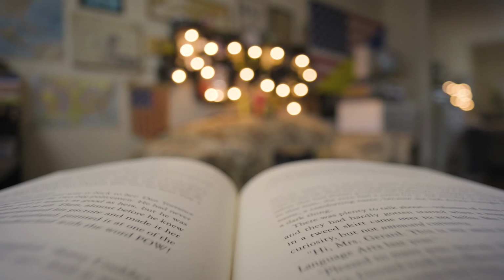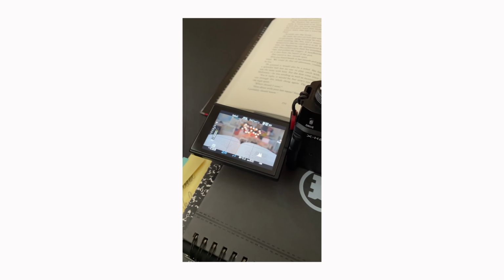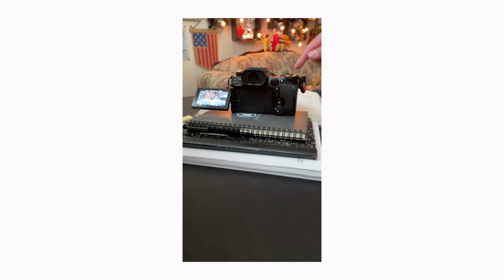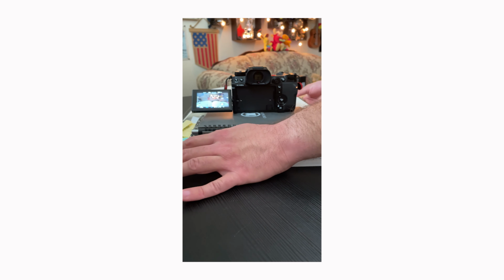The Power of Wide Angle Lens and Creative Ways to Use It with Fujifilm 10-24 and SLR Magic 12mm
In this episode we are talking about the Power of Wide Angle Lens and Creative Ways to Use It to level up your Photography and Filmmaking level. As an example we will be using Fujifilm 10-24 and SLR Magic 12mm lenses paired with Fujifilm X-H2s.

Wide Angle Lenses are widely used in Photography and Cinema and they're good reasons for it. More of that you will see in today's episode
Let's go!

Let’s Connect!

Fujifilm X-H2s
Fujinon XF 10-24mm F4
Fujinon XF 16-55mm F2.8
Fujinon XF 50-140mm F2.8

Light
Aputure Amaran 60X S
Aputure MT Pro
Aputure MC

Filters
NiSi True Color VND
Moment CineBloom
Hoya UV Filter

Tripod and Gimbal
SIRUI Cinema Tripod
Manfrotto Light Tripod
DJI RS 3 Mini

Accessories
NEEWER X-H2S Cage
Fujifilm Battery Charger
SanDisk SD Card
SanDisk CFexpress Card
SanDisk Extreme SSD
SAMSUNG T7 SSD
Rode VideoMic GO II
Sony Professional Headphones
Peak Design Camera Strap
Peak Design Wrist Strap
Filter Step Up Ring Set
Articulating Magic Arm
Light Diffuser 5 in 1